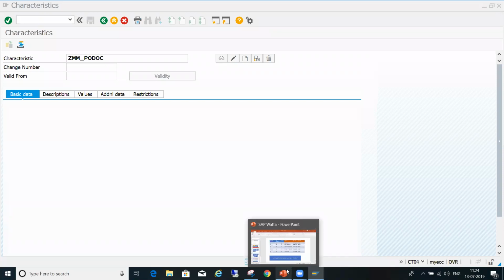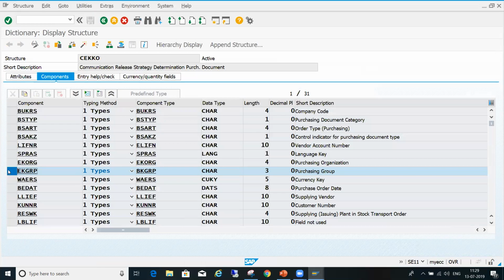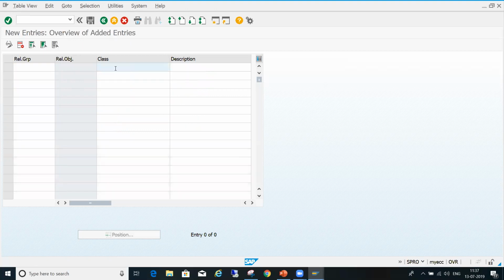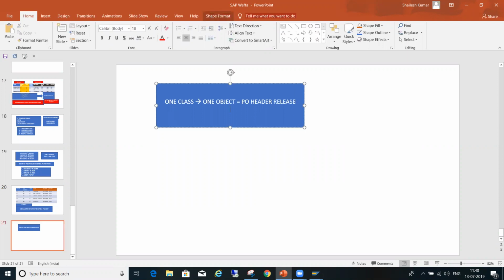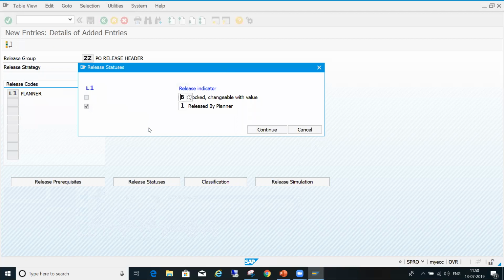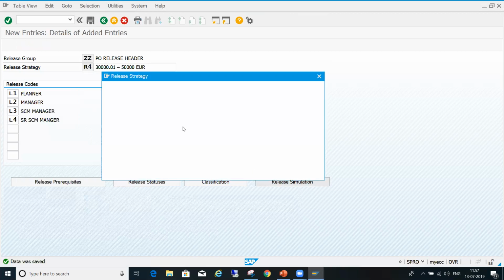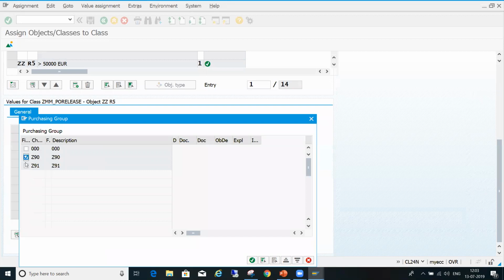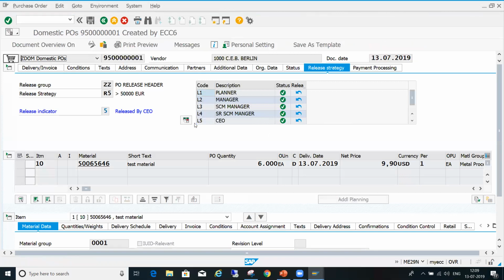PO RELEASE STRATEGY. Contact for MM online training